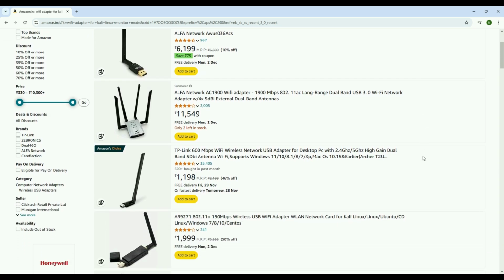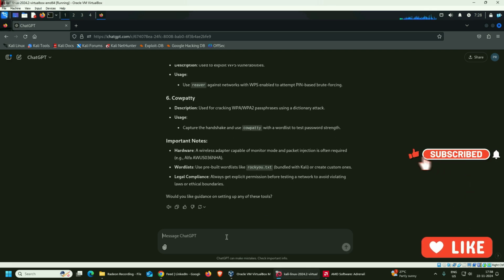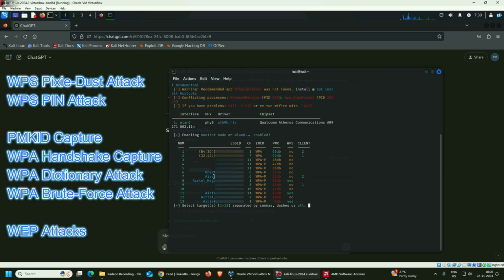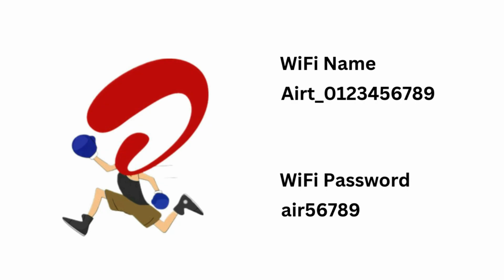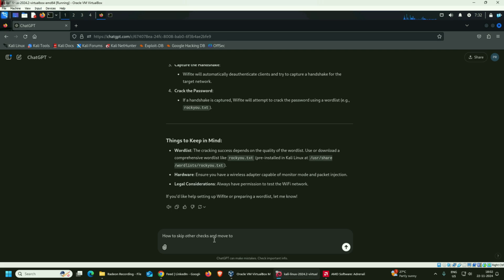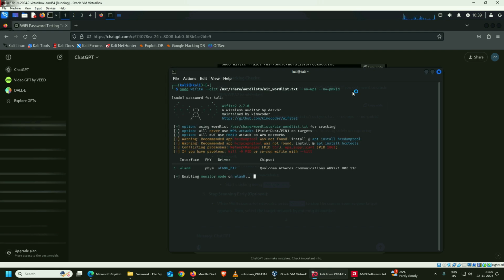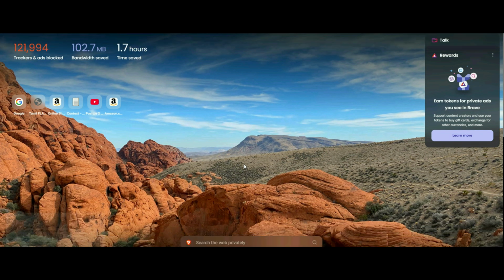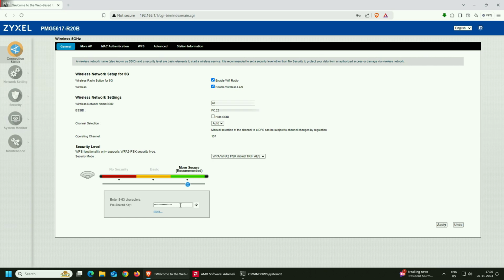ENGLISH | USING AIRT$L BROADBAND WITH DEFAULT PASSWORD? MUST WATCH!!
In this video, we delve into the importance of setting up a strong WiFi password to protect your network from potential security breaches.

Did you know one of India's biggest ISPs provides passwords in a pattern that can be so easily cracked? In this video, we discuss the risks associated with the default passwords provided by Internet Service Providers (ISPs) and demonstrate how easily these weak passwords can be cracked using tools like WiFite.

🔒 Topics Covered:
The dangers of using default WiFi passwords
How weak passwords can be exploited
Step-by-step demonstration of password cracking
Practical tips for creating strong and secure WiFi passwords
Guide on changing your WiFi password in your router settings

Alfa WiFi Adapters

Budget Adapter with Monitor Mode:
TP-Link Archer T2U Plus Wifi Adapter

WiFi Extender we use:
TP-Link WiFi Extender

Protect your digital world by enhancing your WiFi security. Watch now and take control of your network's safety!